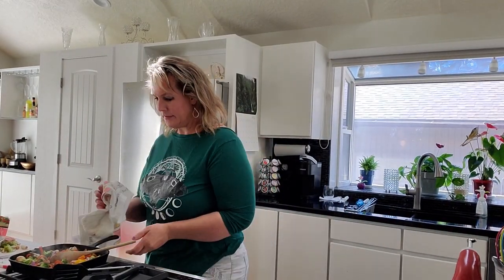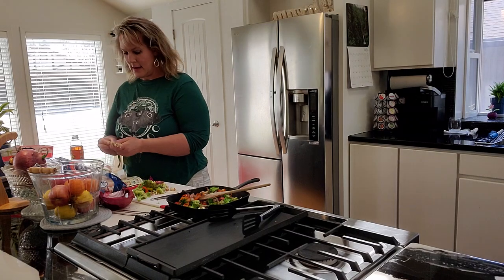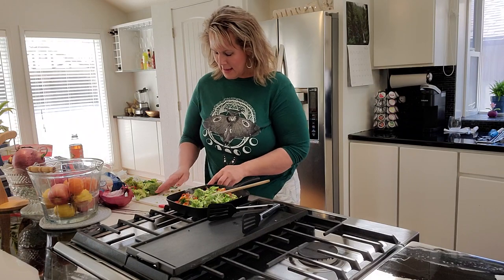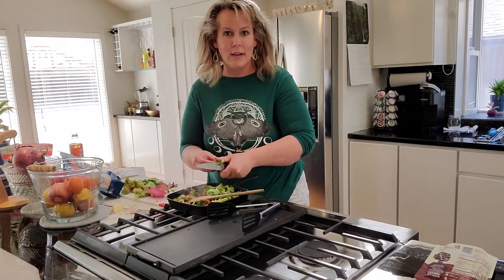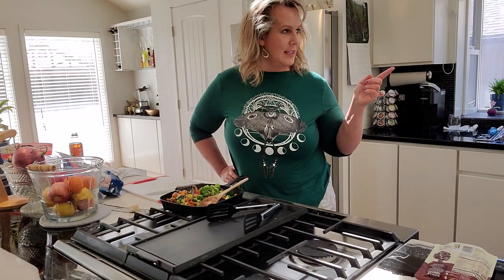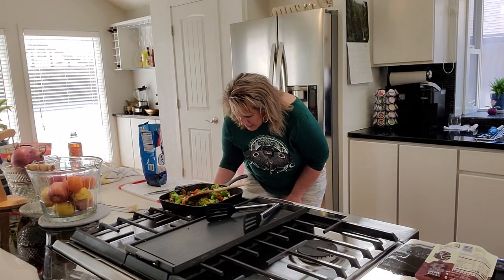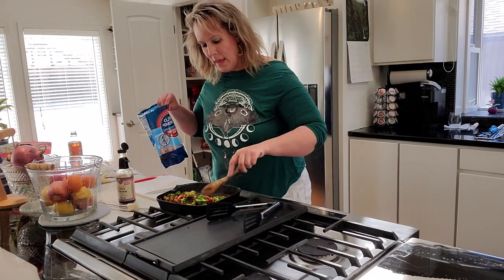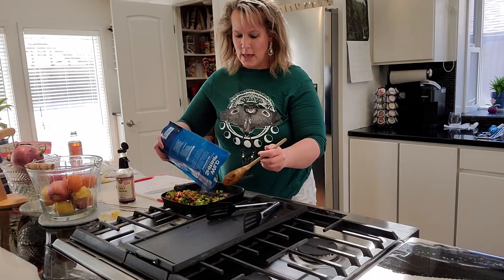Ursula's Shrimp Fried Rice !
Ursula's Shrimp Fried Rice.  Yes I'm starting a new fashion were your shirt backward cause I like the design on the back better..lol and this is REAL LIFE MESSY HAIR..lol

Enjoy this new product that I found and get one and enjoy getting healthier with me.

Thank you for your support! The examples in this video are for illustration purposes only.